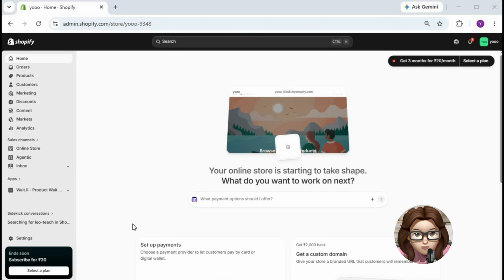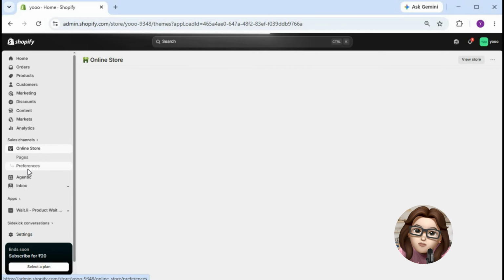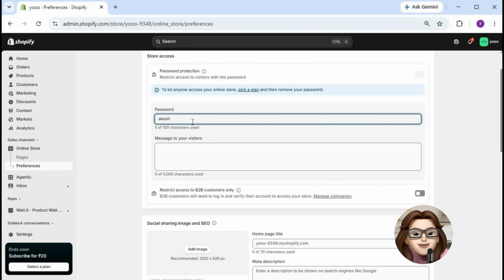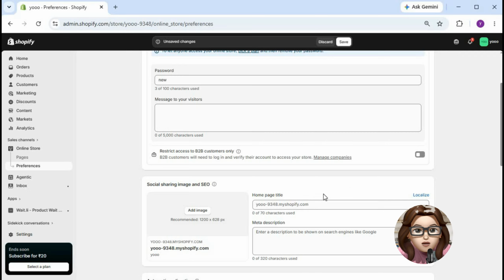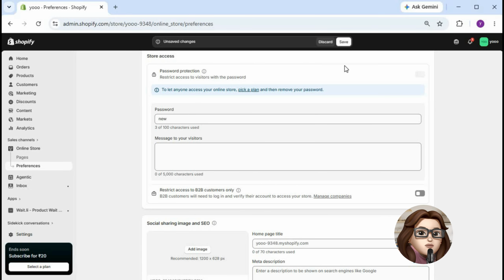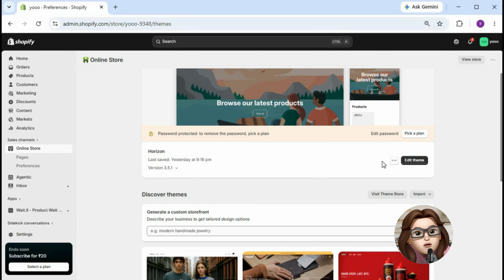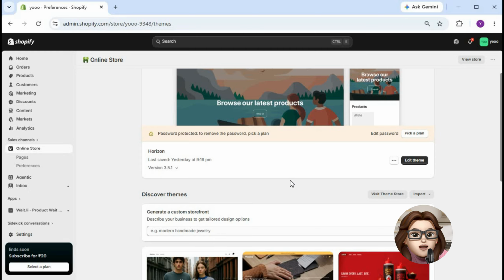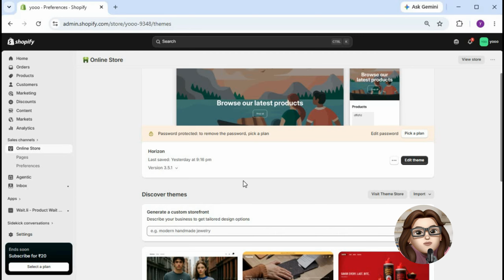How to Publish Shopify Store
Learn how to publish your Shopify store with this easy step-by-step tutorial. In this video, I’ll show you exactly how to make your Shopify store live in 2026 so customers can access your website and start purchasing your products.

Publishing your Shopify store is the final step before launching your online business. After setting up products, payment methods, shipping options, and store design, you'll need to ensure everything is properly configured before making your store available to the public.

In this tutorial, you'll learn how to remove password protection, publish your theme, verify your domain settings, review store configurations, and launch your website step by step. I’ll also explain important pre-launch checks to help ensure a smooth customer experience.

You'll discover practical tips such as:

Publishing your Shopify store correctly
Removing storefront password protection
Verifying payment and checkout settings
Reviewing shipping and tax configurations
Connecting and testing your domain
Checking mobile responsiveness
Testing the customer buying experience before launch

I’ll also explain common mistakes beginners make when launching Shopify stores and how to troubleshoot visibility issues, unpublished themes, domain problems, checkout errors, missing products, or payment configuration concerns.

This tutorial is perfect for Shopify store owners, dropshippers, entrepreneurs, marketers, agencies, developers, and anyone preparing to launch an online store. Even if you're completely new to Shopify, the launch process in this guide is beginner-friendly and easy to follow.

Publishing your Shopify store properly can help create a professional first impression, improve customer trust, reduce launch-day issues, increase sales opportunities, and support long-term eCommerce growth.

If you found this tutorial helpful, make sure to like the video, subscribe to the channel, and turn on notifications for more Shopify tutorials, store setup guides, eCommerce tips, and online business tutorials.

This video shows you How to Publish Shopify Store Easily! Watch this Video till the end to learn How to Publish Shopify Store.

Were you able to figure out How to Publish Shopify Store? Share this with your friends who want How to Publish Shopify Store.

Problem Solved in this Video-:

What Do you Think of How to Publish Shopify Store?